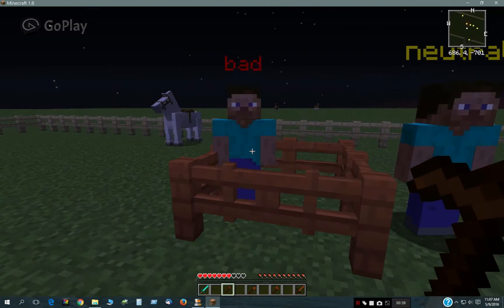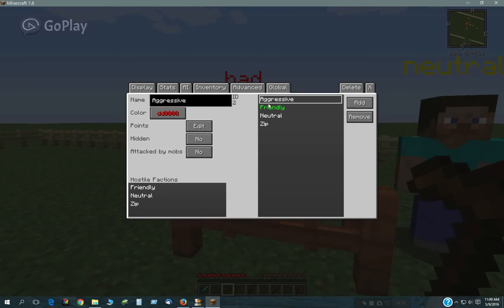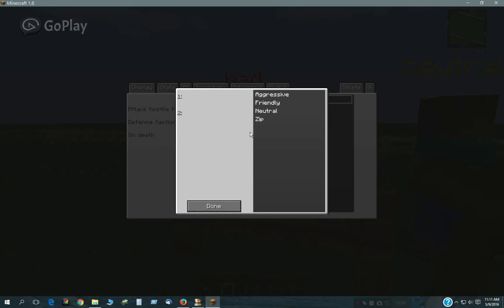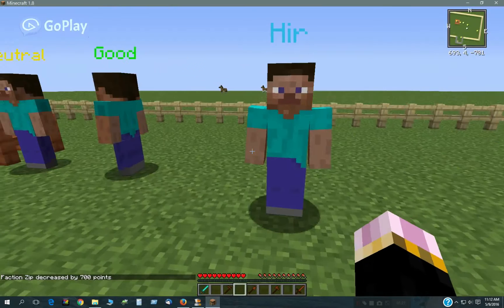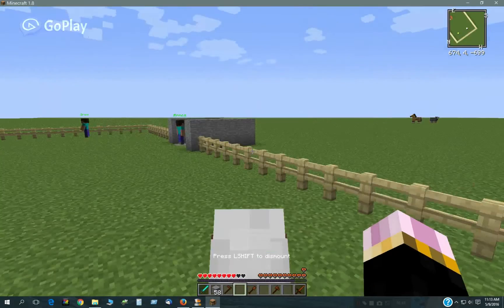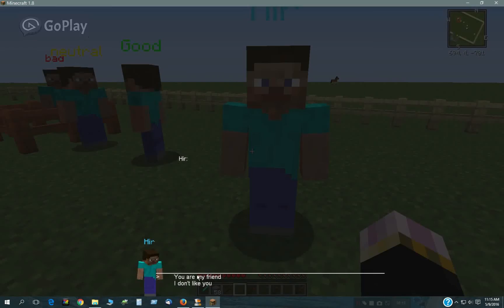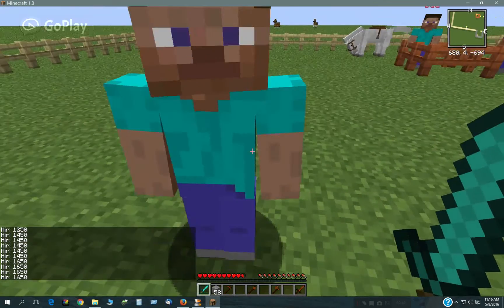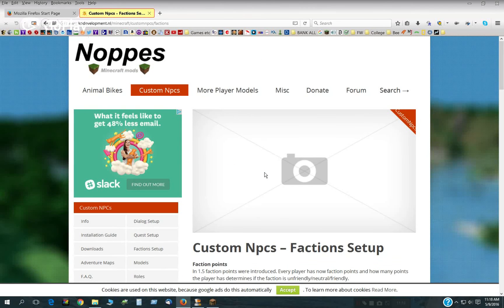Custom NPC faction setup and control